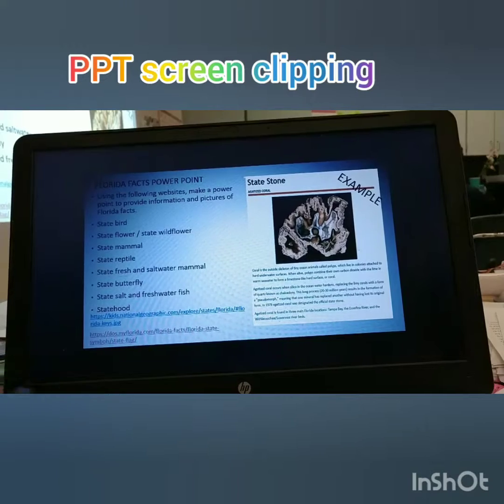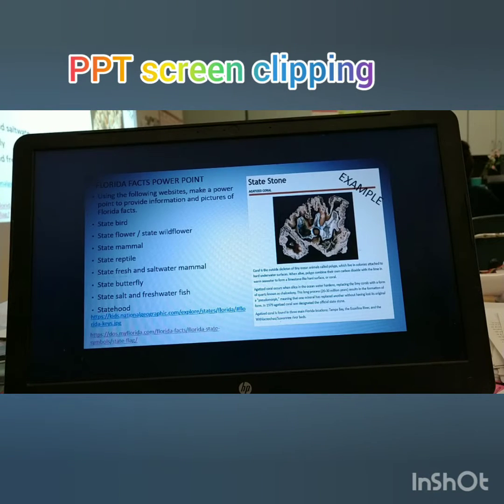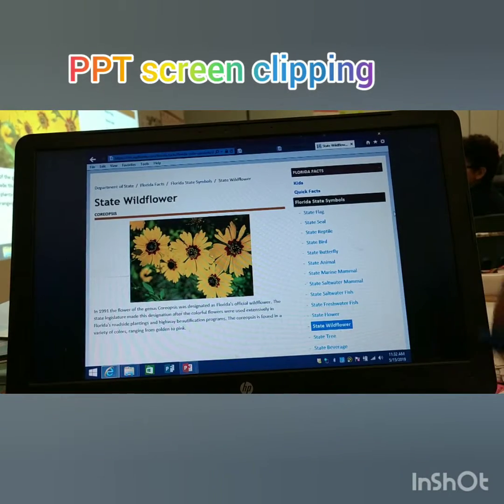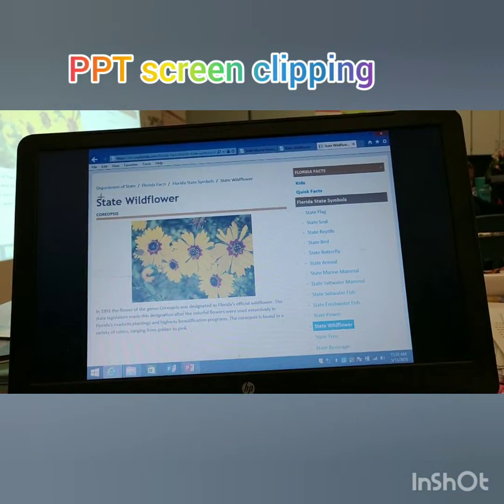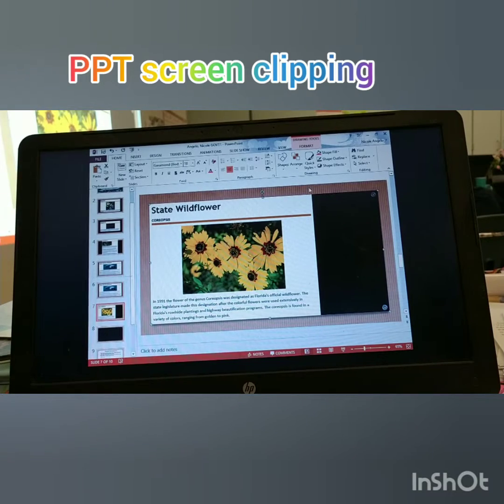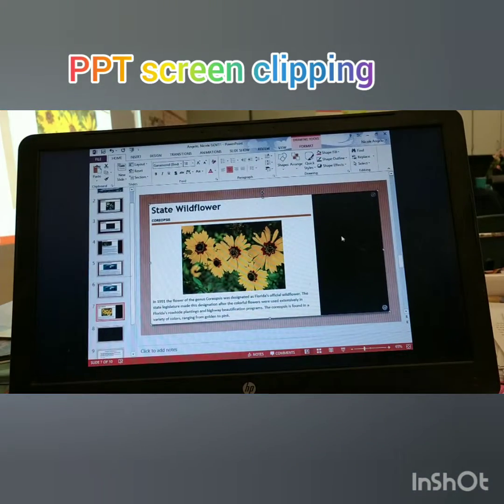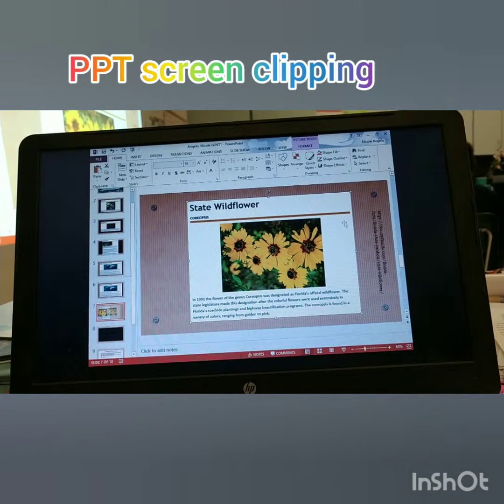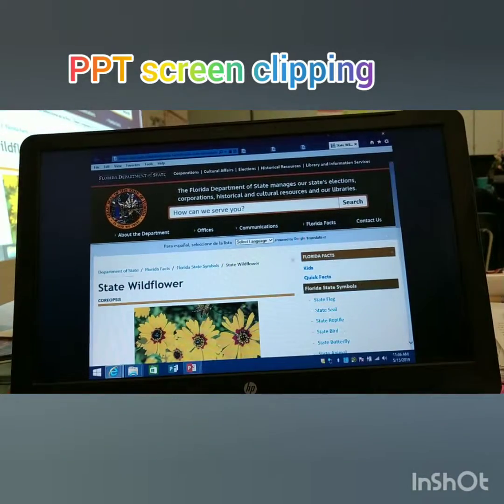PPT screen clipping